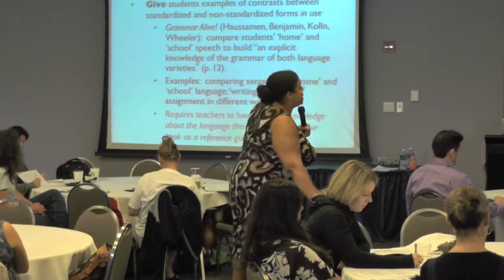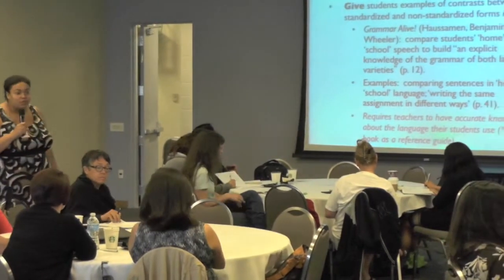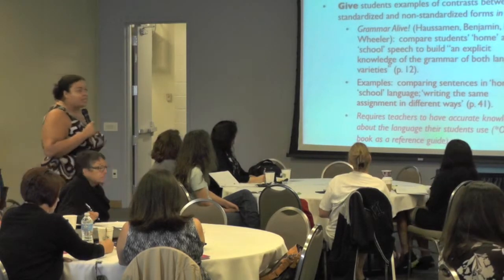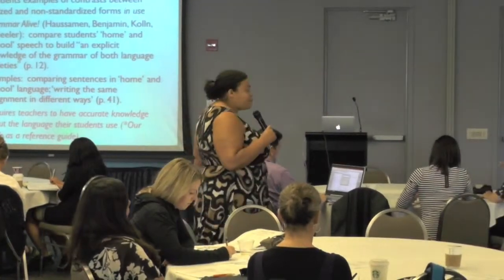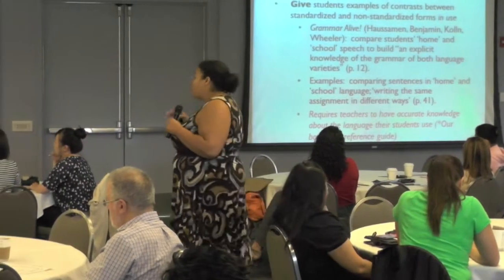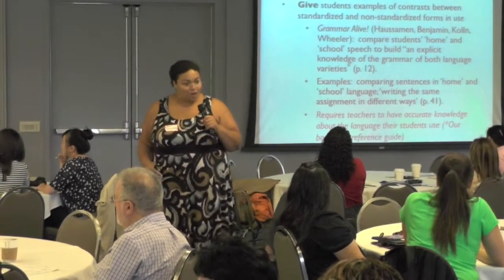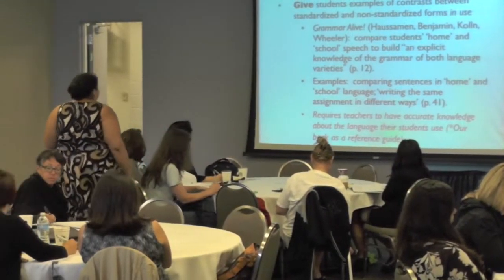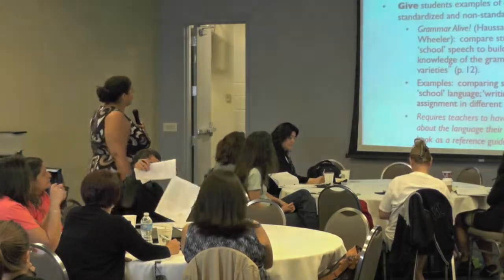Language Development: Different Language at Home and School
Charity Anne Hudley, PhD, William and Mary Professor of Community Studies, details how differences in language spoken at home and at school can complicate language learning at the 2013 ESL/Bilingual Summer Workshop, hosted by the University of Illinois at Chicago College of Education.